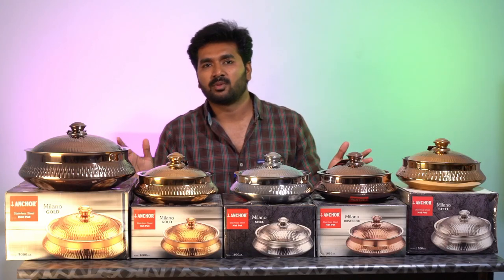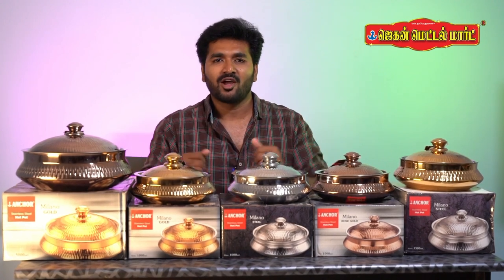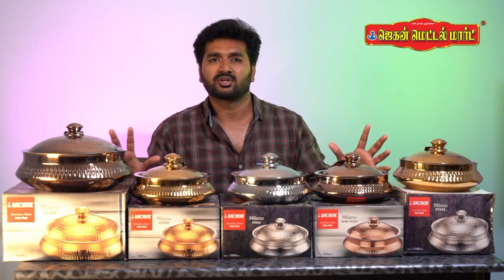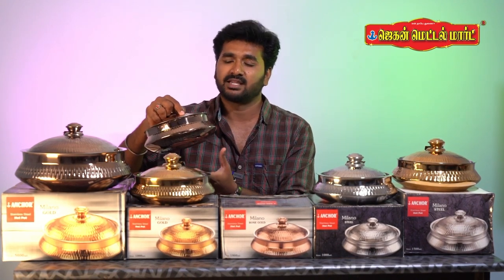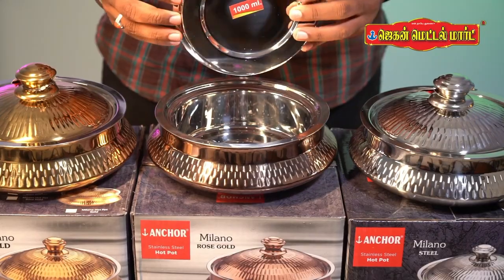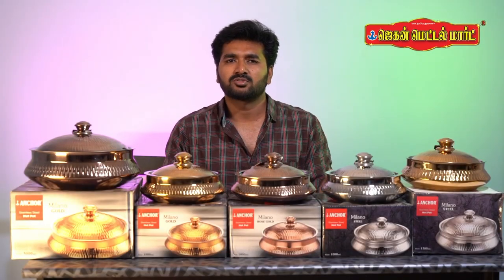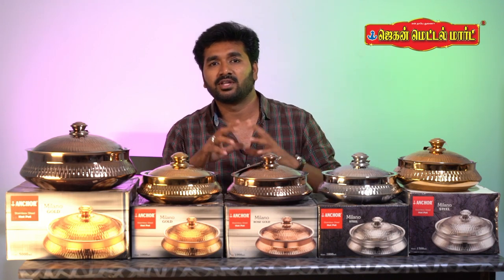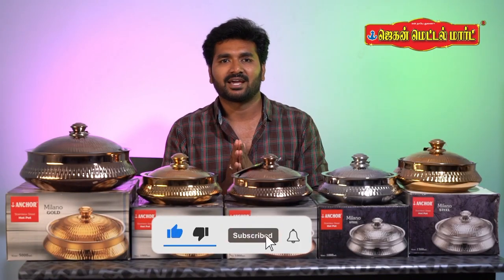Anchor Hot Pot Milano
Address: No.455 - Dharapuram Main Road, Modachur GobichettiPalayam - 638 476
                 Erode District, Tamil Nadu,South India.